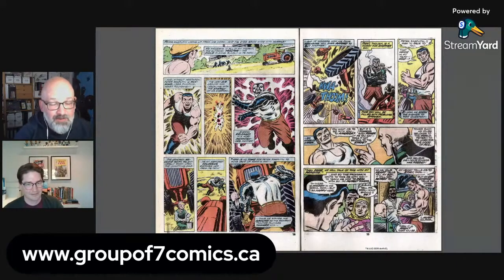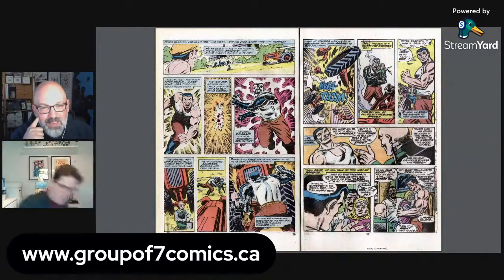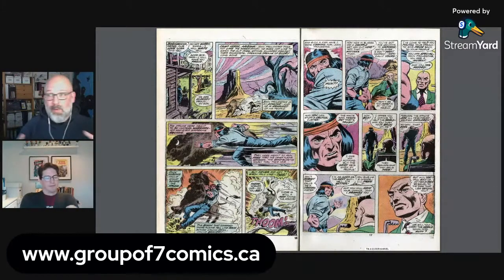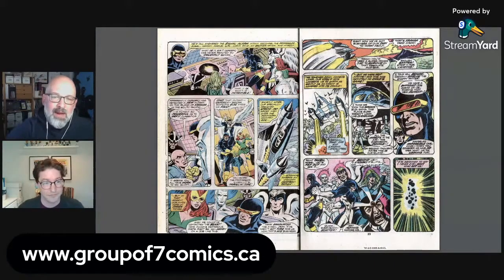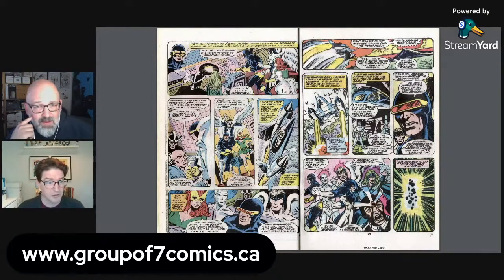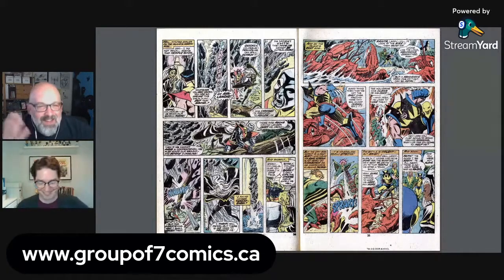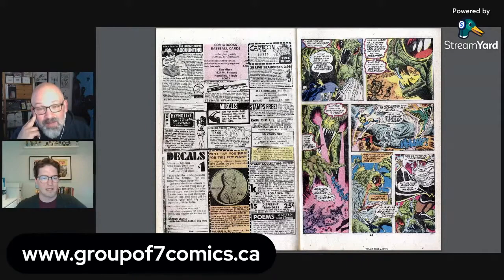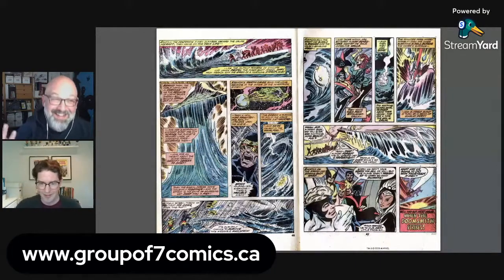GIANT-SIZED X-MEN #1 read-through ep1ch3, with comic creators Chris Sanagan and Jason Lapidus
PREVIOUSLY...In X-Men episode 1 chapter 3, originally streamed live in 2022.

Hosts Jason Lapidus and Chris Sanagan share scans of the complete 1975 Marvel comic, in chapter 1 of the debut of legendary characters Storm, Colossus, Nightcrawler, and Thunderbird, the return of Banshee, and Wolverine joins the team! Written by Len Wein, pencils and inks by Dave Cockrum (with help from Peter Iro)!

This series of livestream videos reads X-Men comics through the lens of the generational animated series, the ground-breaking Fox film franchise, heaps of action figures, and the future of the Marvel Cinematic Universe.

to check out our comics, join our mailing list, and order our original action-adventure comics.

Was this one of your favourite issues as a kid? Are you a fan of the new X-Men, the second genesis line-up?